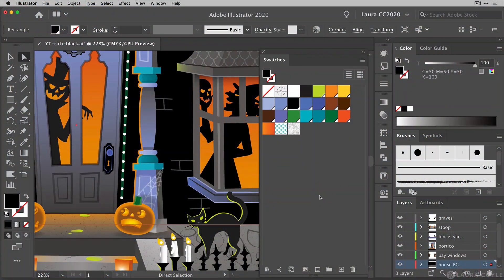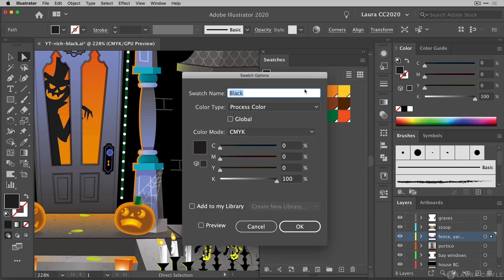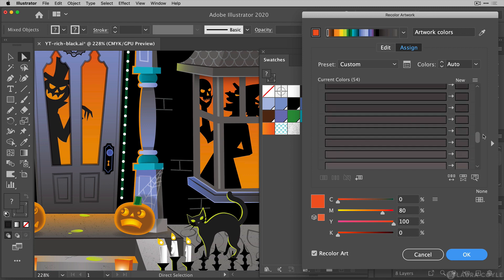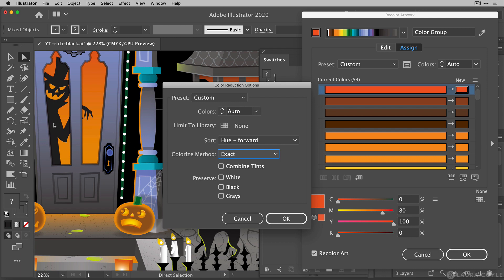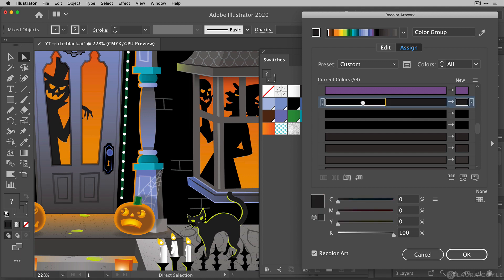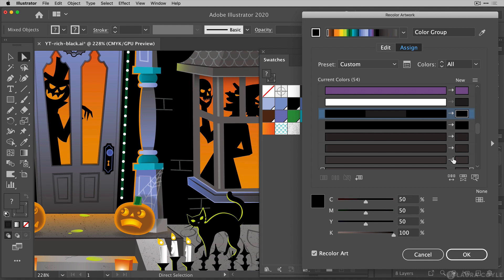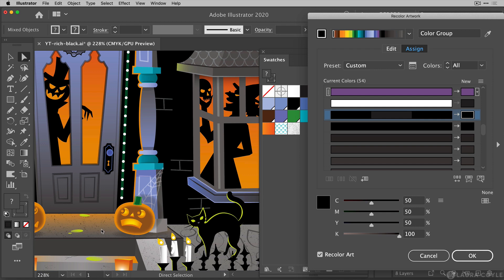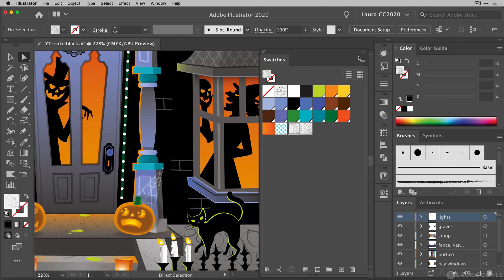Consolidate All Black to Rich Black in Recolor Artwork, Adobe Illustrator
Manage colors for CMYK printing in Adobe Illustrator with Recolor Artwork. In this tutorial I show you how to change different versions of black in your document to one CMYK rich black formula. Adobe Illustrator CC 2020.

✏️LINKS

Content and artwork by Laura Coyle